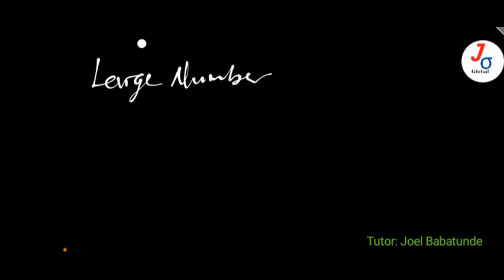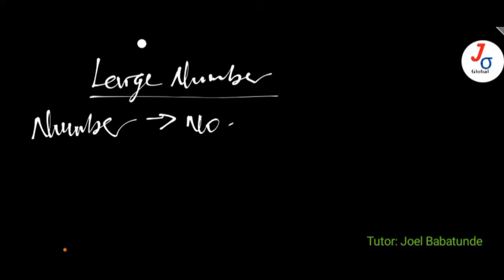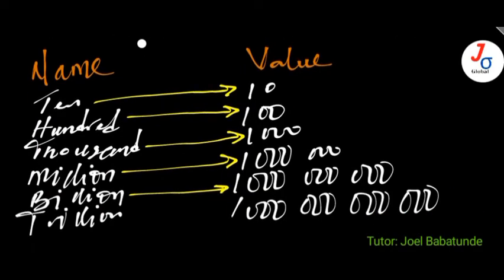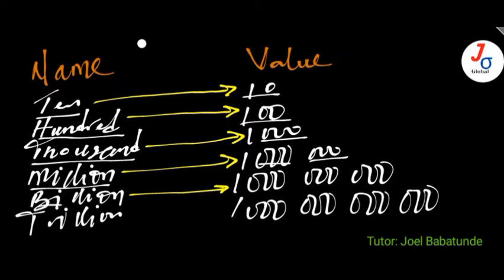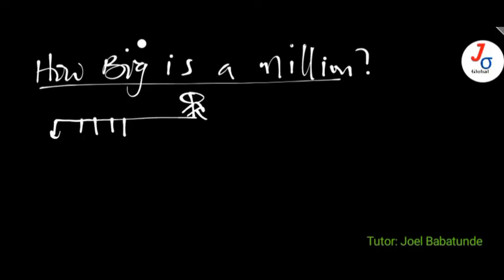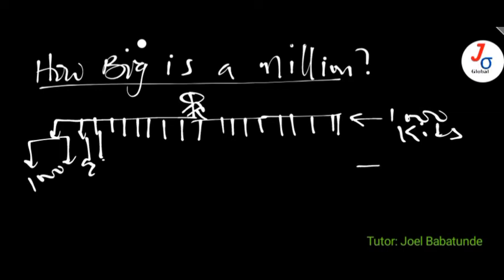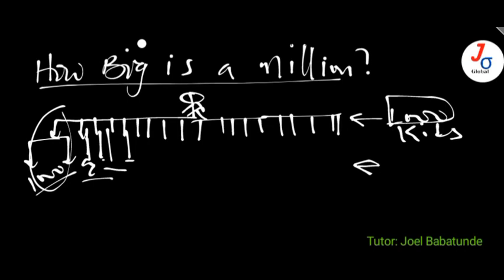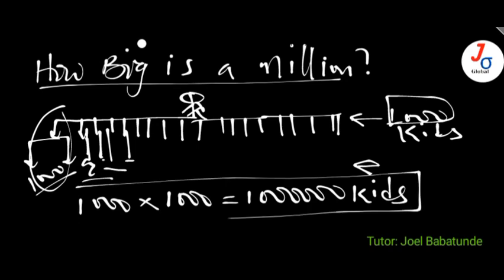Whole Numbers - Million, Billion & Trillion (Ep. 01)